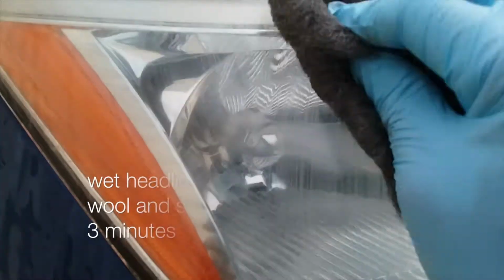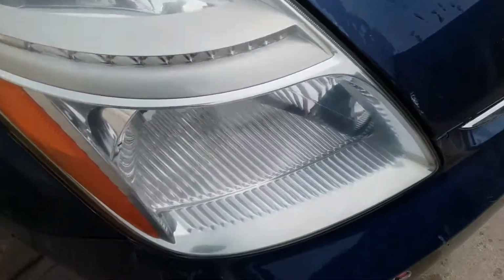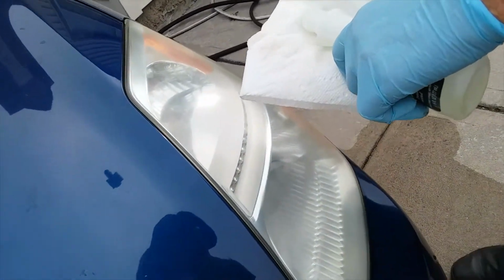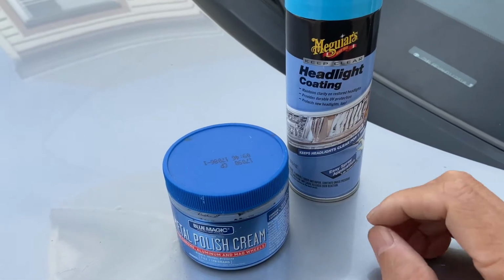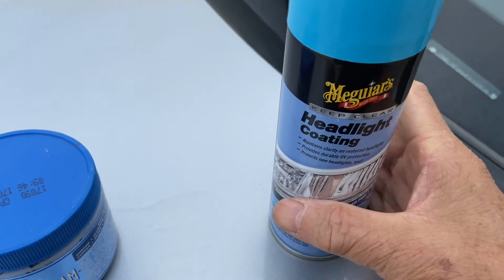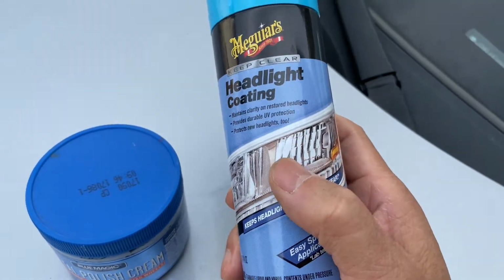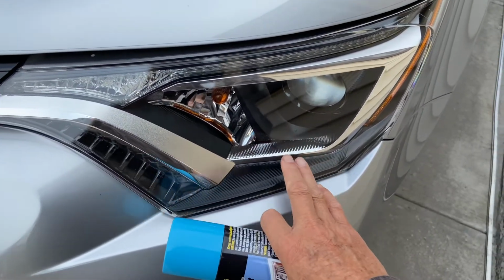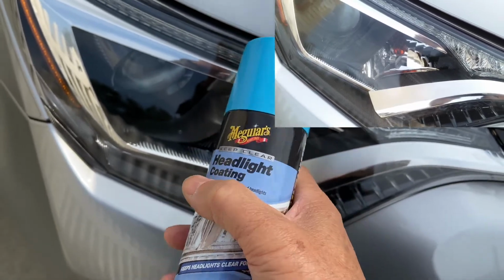Painless headlight cleaning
Use very fine (00) steel wool with water to rub yellow oxidation off.  This takes 2 to 3 minutes. Run water over headlight to remove residue. Wipe dry. Wet folded paper towel with nail polish remover (use one that contains acetone) and take off remaining oxidation. Apply polish cream and buff to shine. This can be done by hand or polisher. Spray 2 coats Meguiar's Headlight coating (about 10 to 15 dollars on Amazon) and let dry. If you want to spend more time sanding by going through different grades of sandpaper, go ahead. The resulting difference will be hardly noticeable. Also note that the more aggressive sanding you do, the more likely the headlight is going to crack.
 It's the clear coat uv protection that makes the difference.
Wear gloves when applying acetone and mask when spraying clear coating.  The clear coat is uv resistant and your job should last a few months to a year.